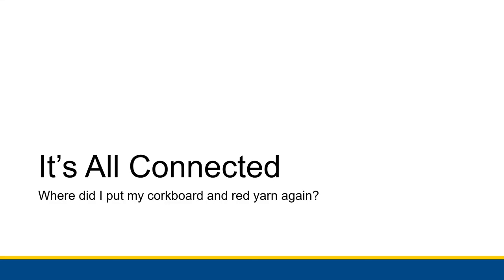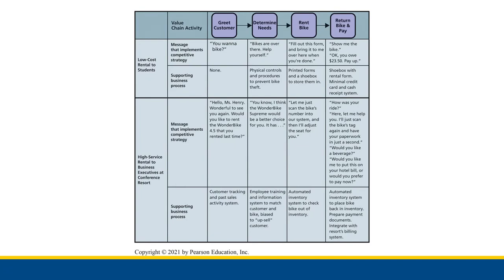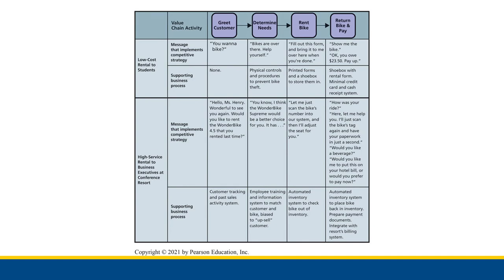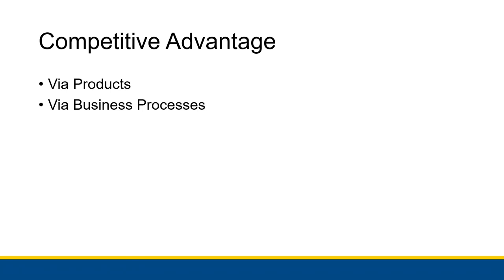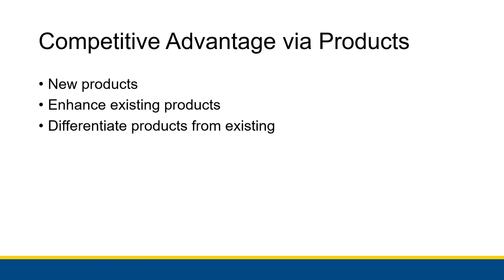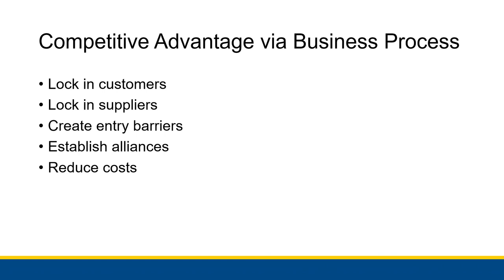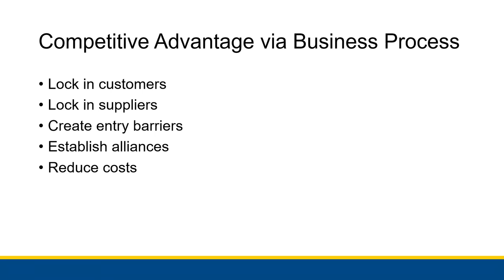[CBIS 101] Information Systems and Competitive Advantage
Using the models from the previous videos, we discuss how information systems can be used to create competitive advantage.